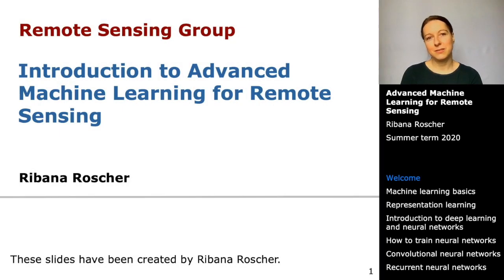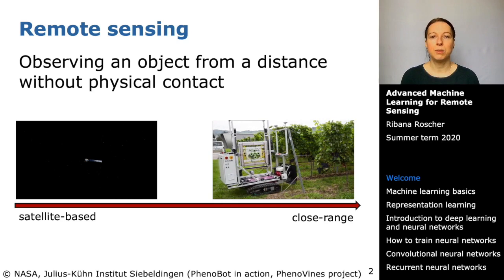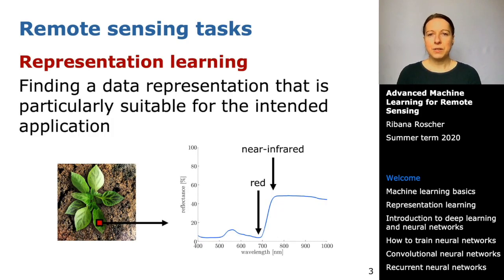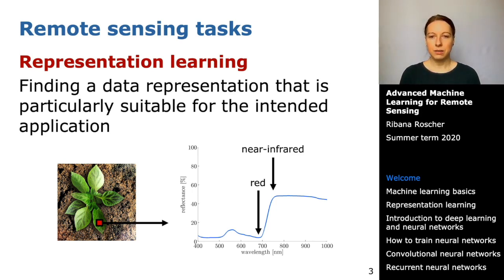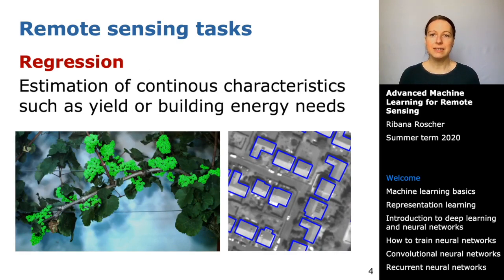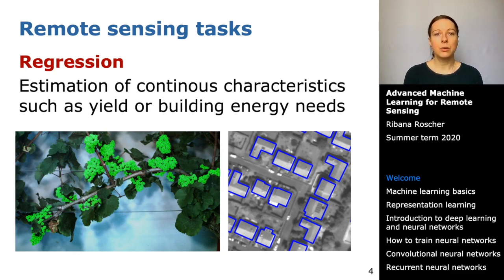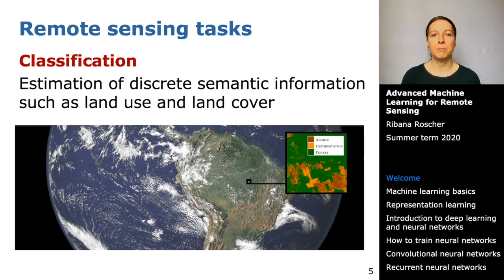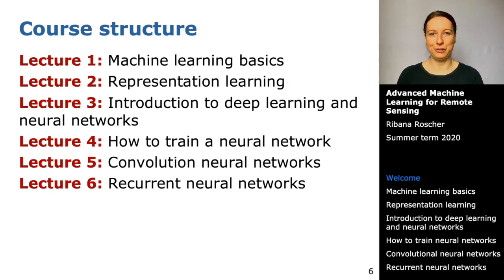Advanced Machine Learning for Remote Sensing: Welcome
Welcome message to the course 'Advanced Machine Learning for Remote Sensing' with a presentation of the topics which will be covered.

Lecturer: Ribana Roscher
Summer term 2020, University of Bonn